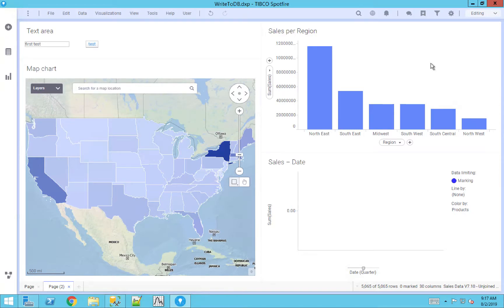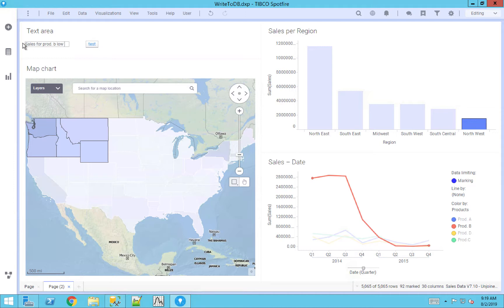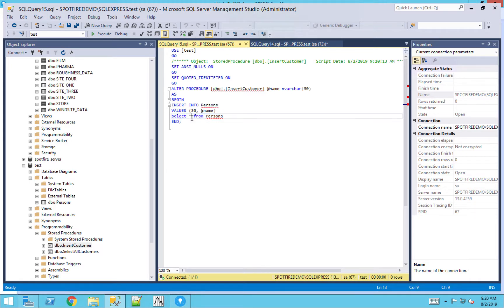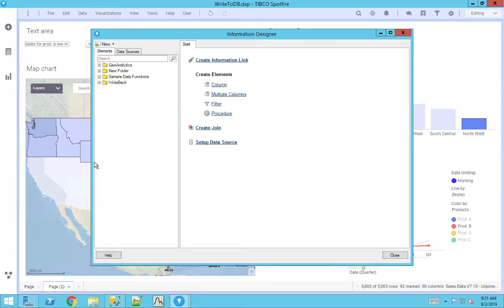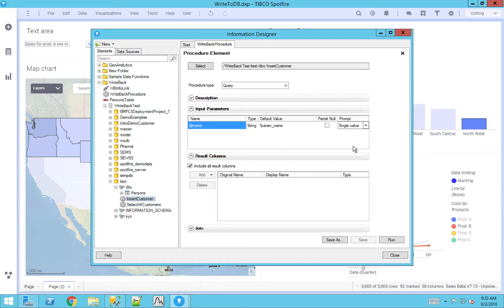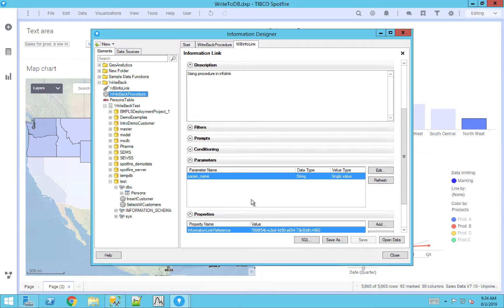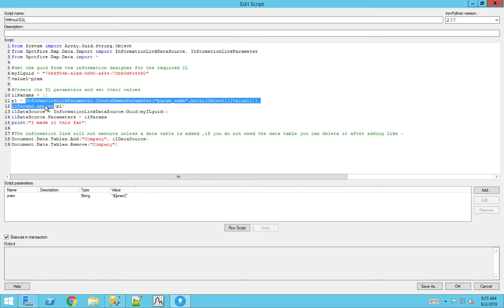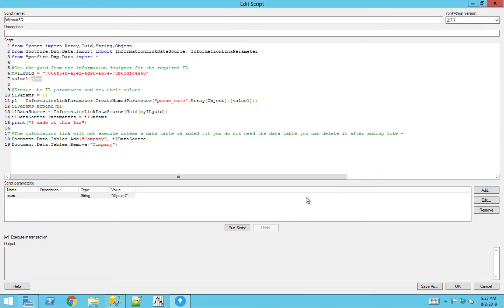Spotfire Write Back to Database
For Spotfire On-Prem only.